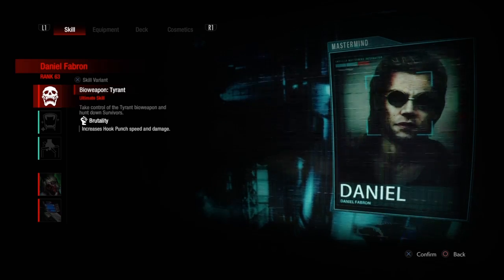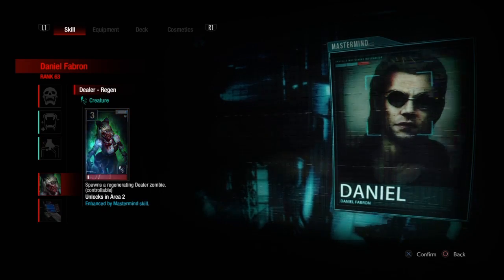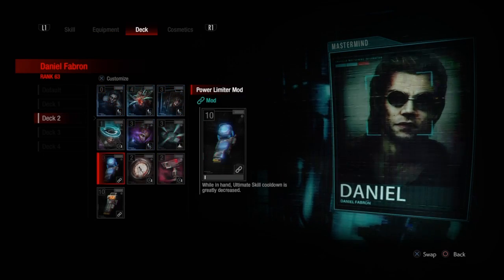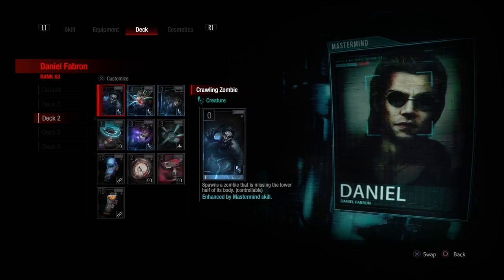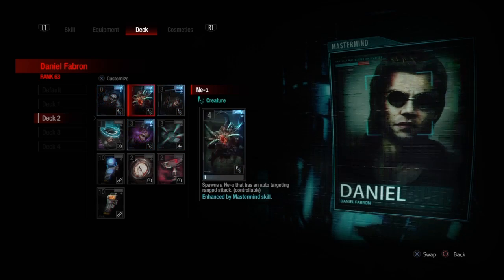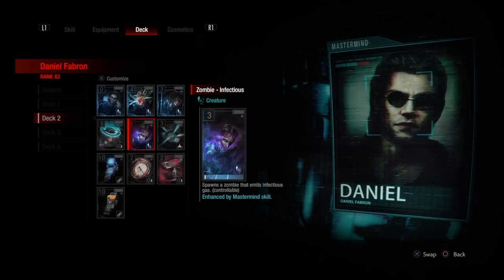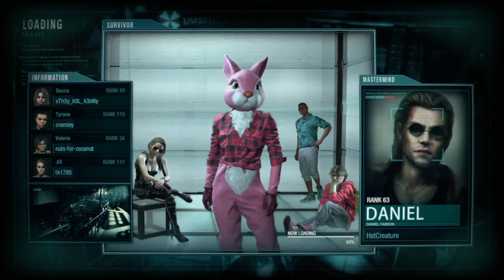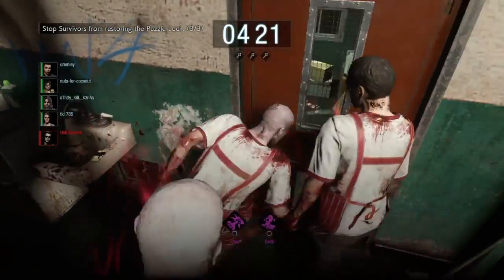Viewer Build vs A Powerful Team| Resident Evil Resistance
Thank you ,Will I Really Am, for this Mr. X build. This build focuses on doing EXTREME damage with Mr. X after buttering up Survivors with creatures but can they withstand THIS team?